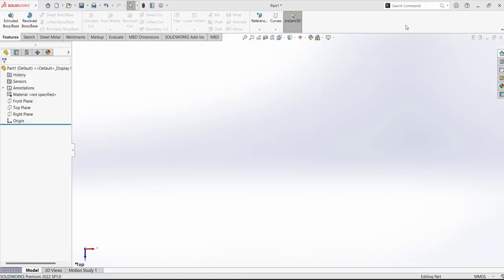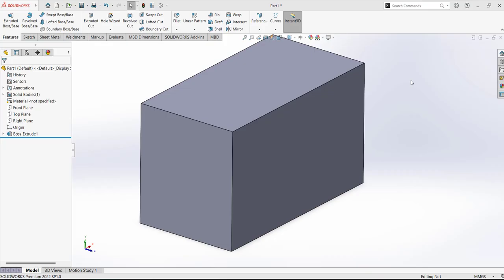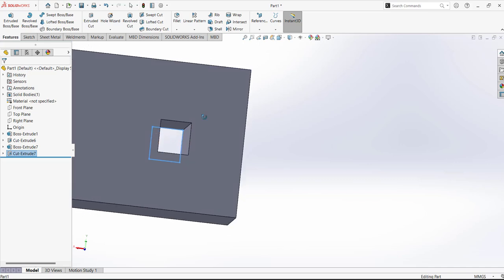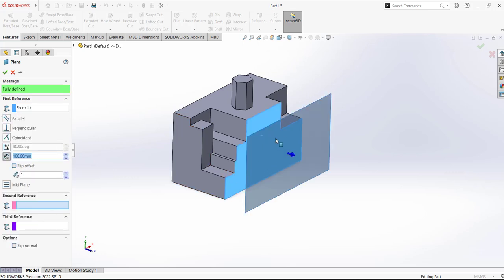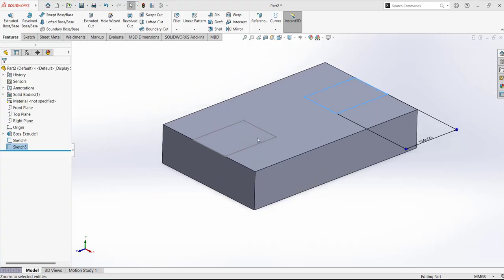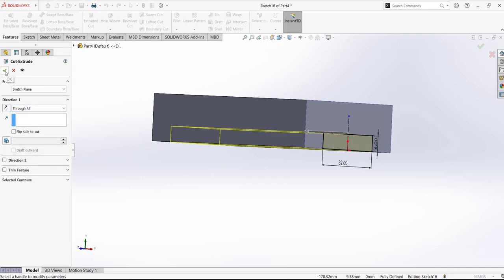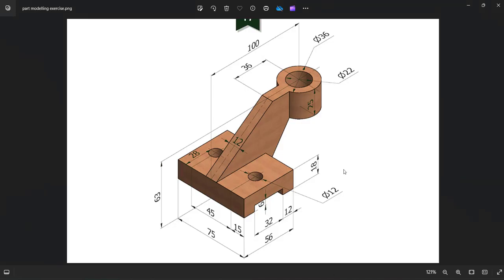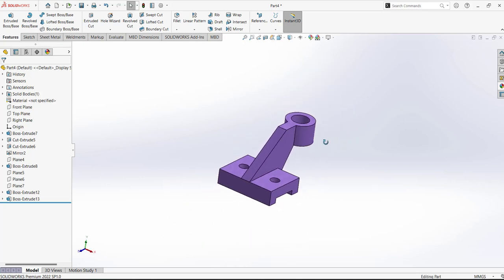SolidWorks Tutorial: Session 6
Welcome to Session 6 of our SolidWorks tutorial series! In this session, we dive into the powerful part modeling features of SolidWorks, focusing on the Extrude Boss and Extrude Cut tools. Learn the basics of part modeling and enhance your design skills with detailed, step-by-step instructions. Perfect for beginners and intermediate users looking to improve their mechanical design and CAD modeling capabilities.

For more updates, you can connect us on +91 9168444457